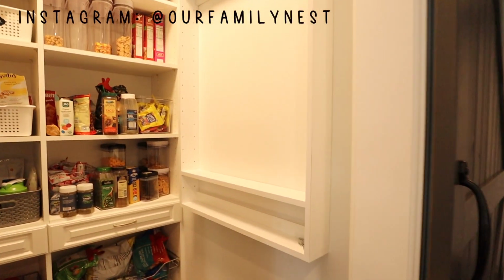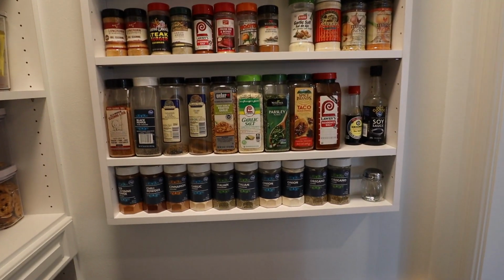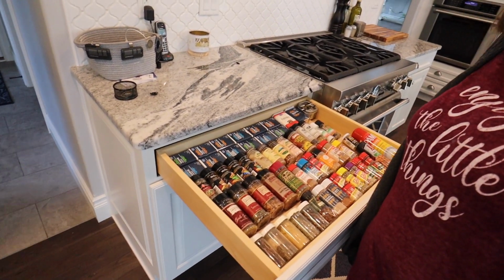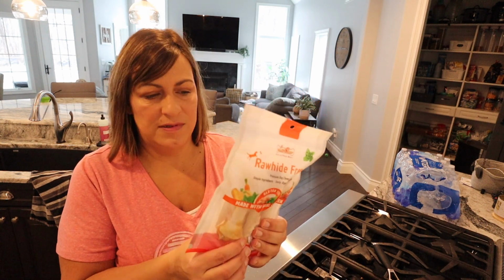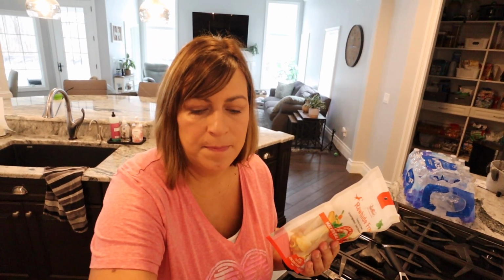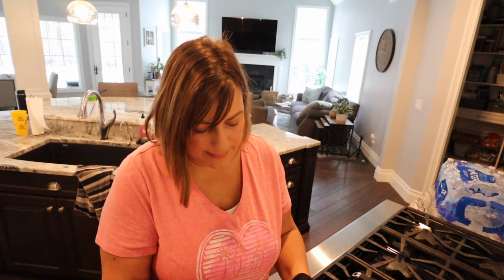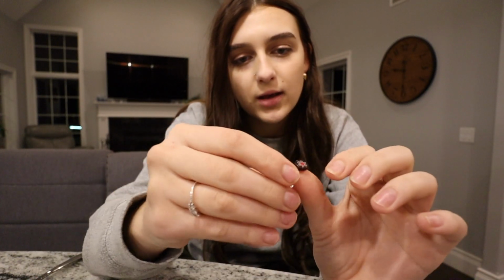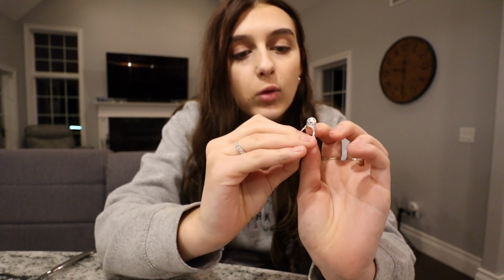Terrible Night! They were Throwing up all Night!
It was a terrible day! First Ken's brand new truck wouldn't start and then we had a whole night of the dogs throwing up everywhere!!

Ken just got his new 2021 Chevy Trail Blazer in December and it would not start today. Of course he wasn't happy, but he was even less happy when the dealership service tech hung up on him! On a good note we did get our kitchen pantry spice rack installed and it looks amazing.  The night was horrible because I gave some new bones to the dogs and they started throwing up all over the place.  I was washing dog beds and blankets the entire night. Do not feed bones or treats from LuvChew! Read their reviews...many dogs have gotten sick off their bones. Karli shares some rings she got from @madisonmariejewelry on instagram.  Check out her page...she makes the cutest handmade jewelry!

☆  OTHER LINKS  ☆
Our Amazon Page ⇨
things we have used & shared in our videos!

Learn more about our channel, brand portfolio, and stats at our